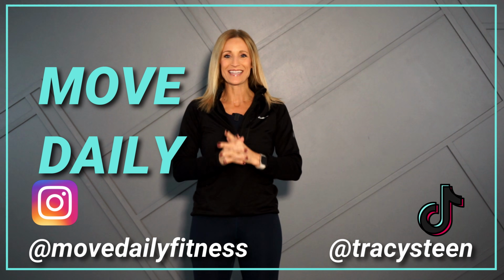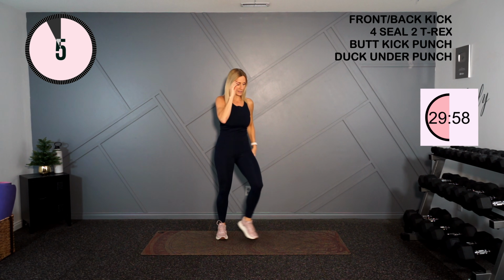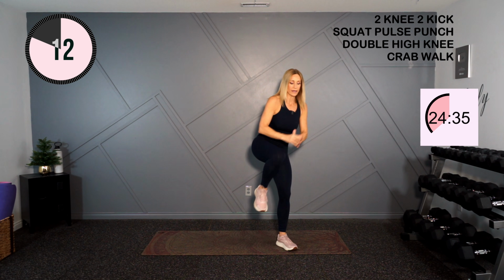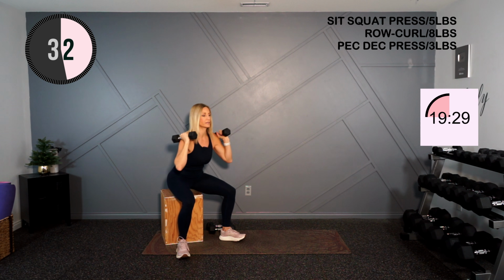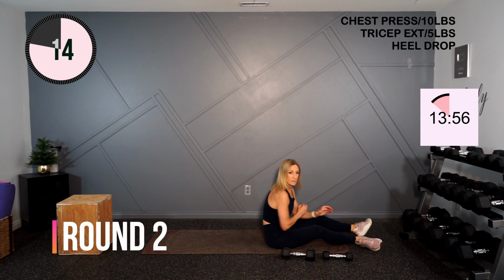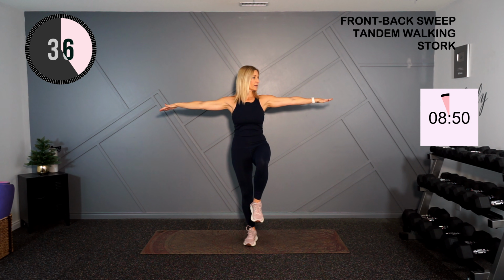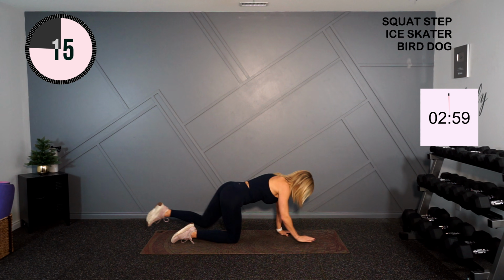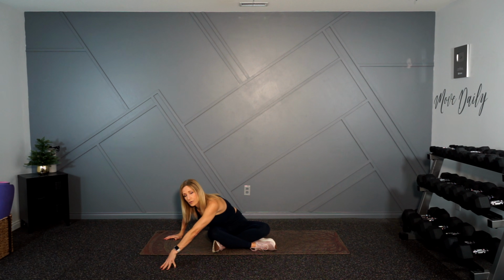35 Minute Beginner Strength, Cardio, Balance, Stability Workout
35 Minute Beginner Strength, Cardio, Balance, Stability -Let's work on some important elements of your fitness! We will start with some cardio to warm things up. Then into a strength circuit, followed up with some balance and stability training!

COOKBOOK! "People Like Us Make Food Like This"

FOOD AND MOOD JOURNAL Are you an Emotional Eater? Click here for your free JOURNAL to track and change your patterns around food

FOLLOW ALONG!